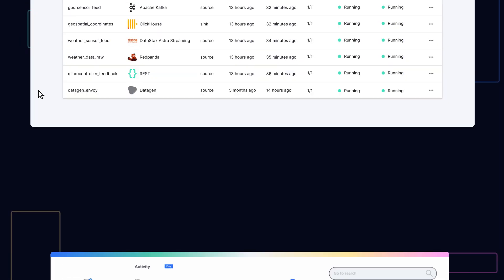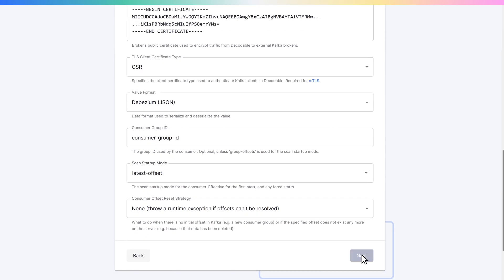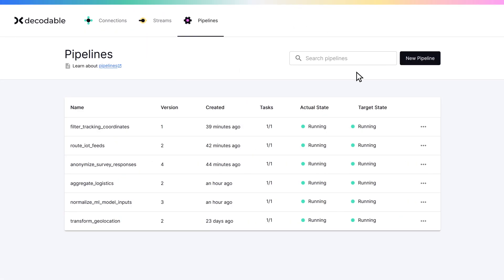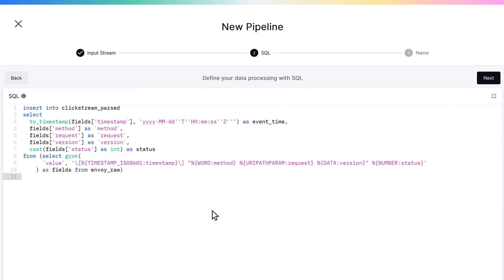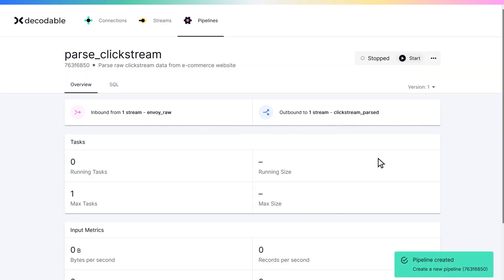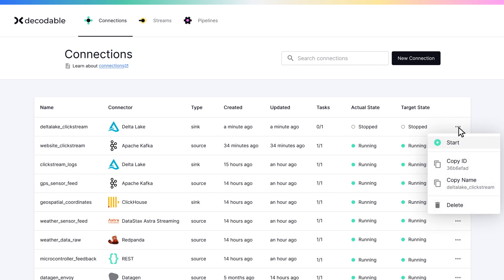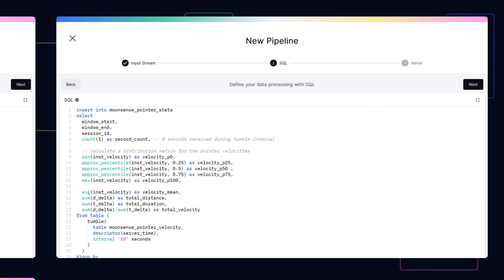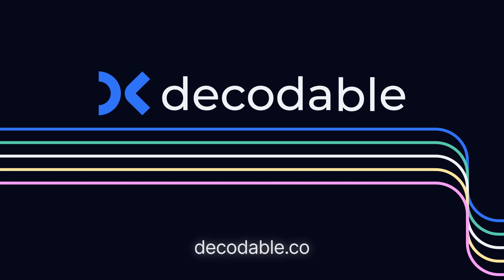Welcome to Decodable!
Decodable is a real-time stream processing platform built on Apache Flink®, providing data architects, engineers, and analysts with a simple, easy-to-use developer experience leveraging SQL, making the power of Flink accessible to everyone and providing the fastest route to success.